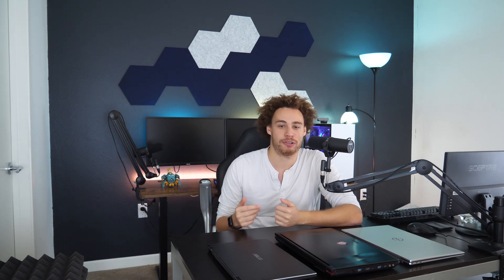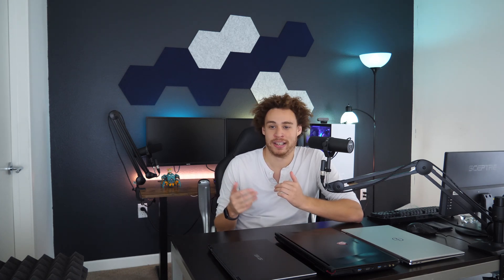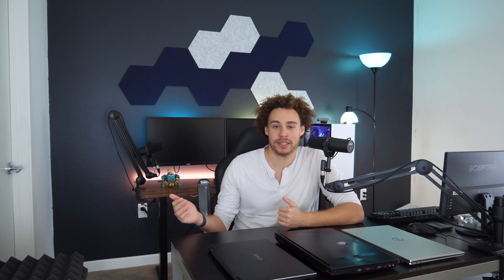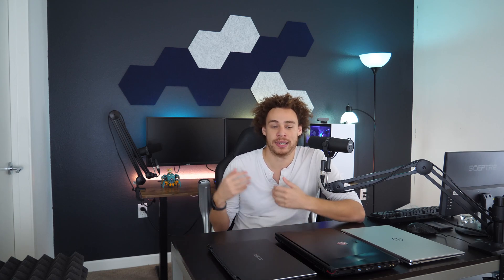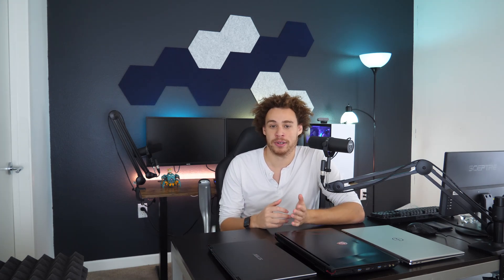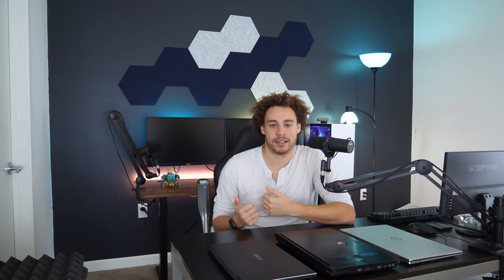My Recommendations For Buying A Computer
A quick video for beginners on my thought process when deciding on hardware for your first computer.

00:00 Introduction
00:10 Best Operating System
00:47 Desktop vs Laptop
01:19 Which Brand
02:18 Do You Need Watercooling
03:36 CPU Decisions
05:13 PCPartPicker & Compatibility
06:21 RAM Selection
07:16 Display Choices
08:02 Graphics Card
08:36 Motherboard
08:55 Power Supply Unit